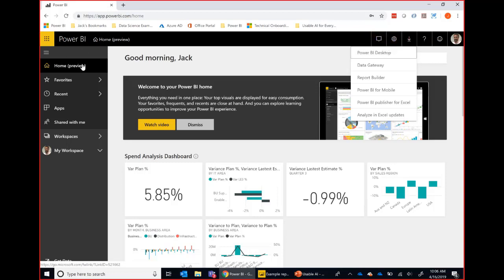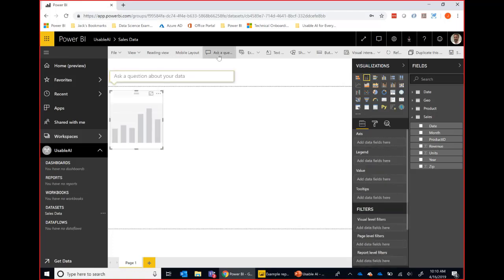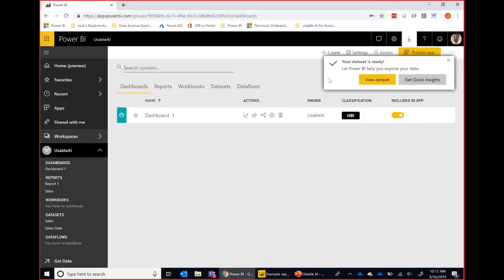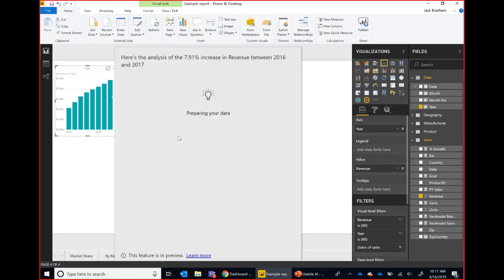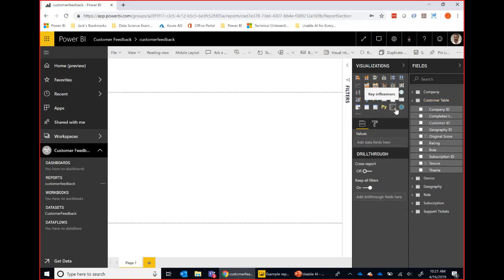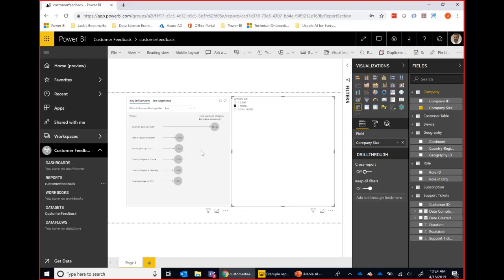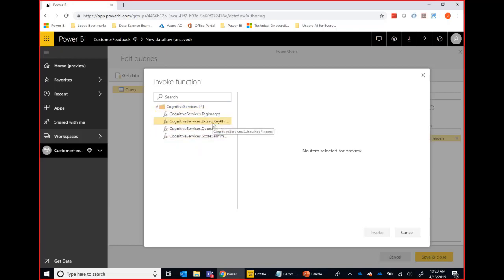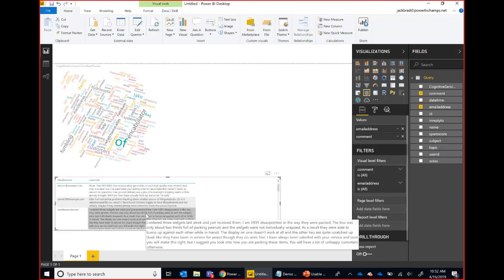Usable AI for everyone in your organization (Power BI)